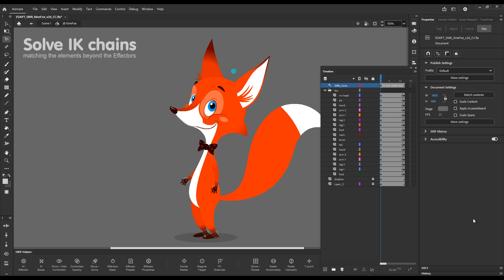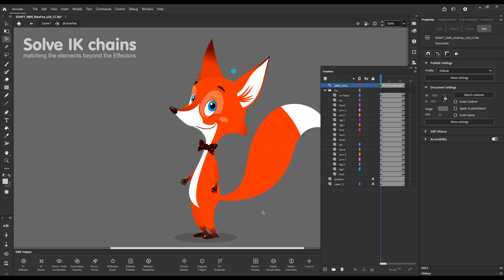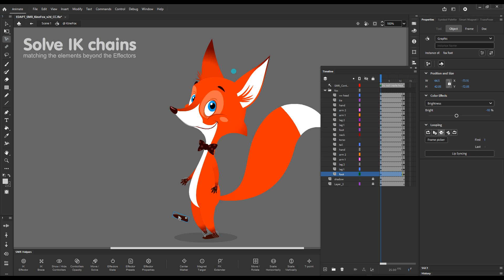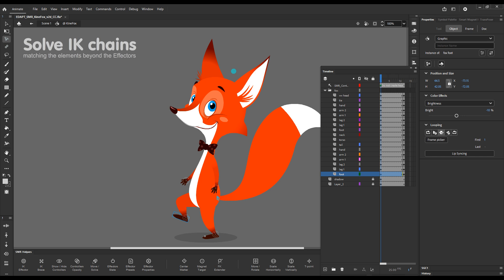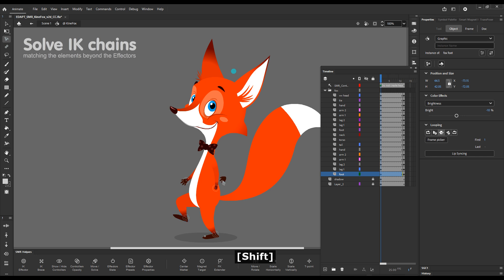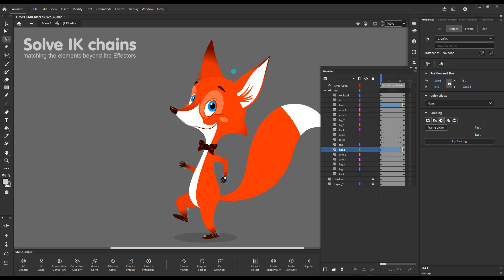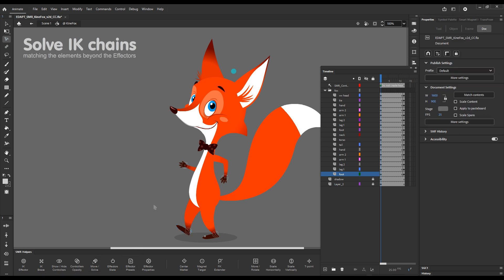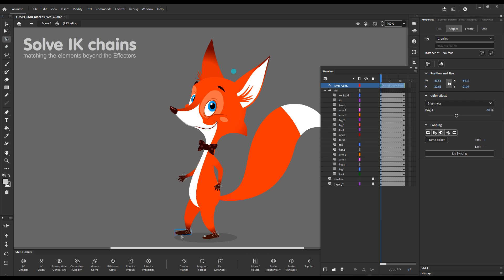EDAP Tools - Solve IK chains, matching elements beyond Effectors